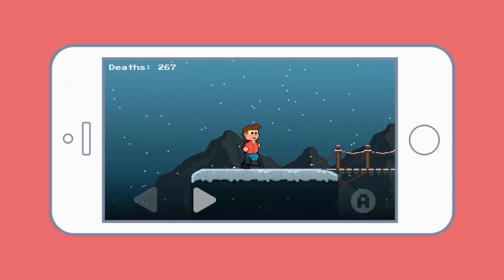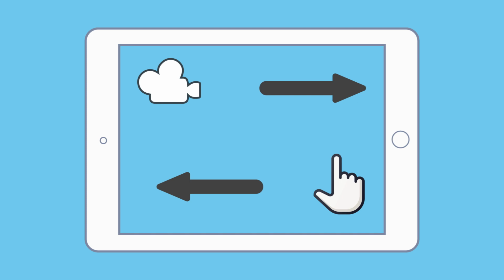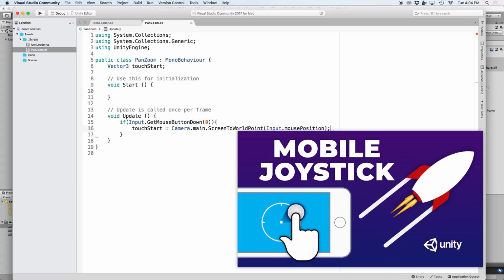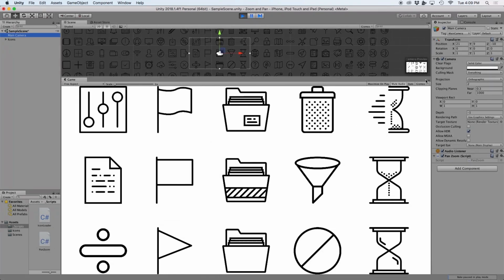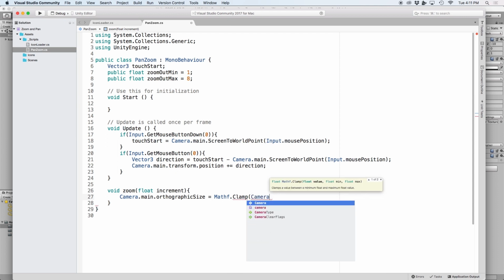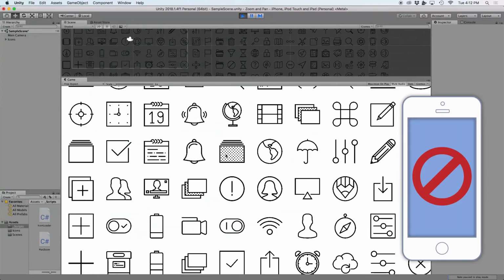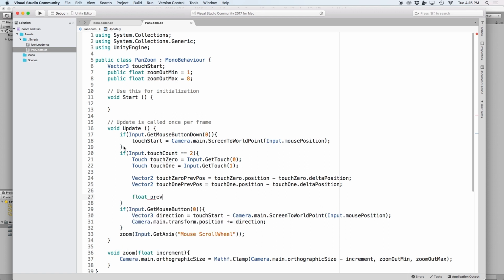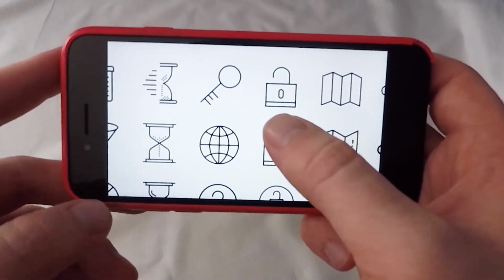Pinch to Zoom and Panning on Mobile in Unity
In this tutorial I explain how to write a C# script that will allow you to pinch to zoom and pan around the screen for a mobile or touch screen device.
In this video I will show you:

1:00 How to build a script to pan around the screen
3:07 How to zoom using the mouse's scroll wheel
5:13 How to zoom using the pinch technique